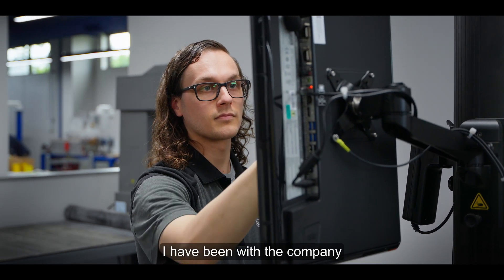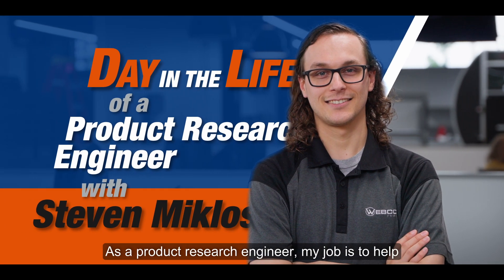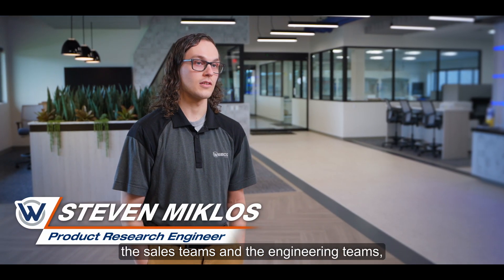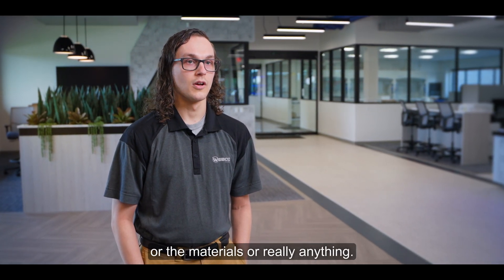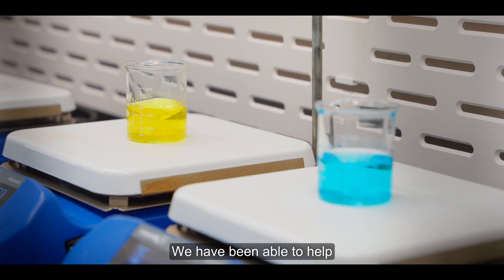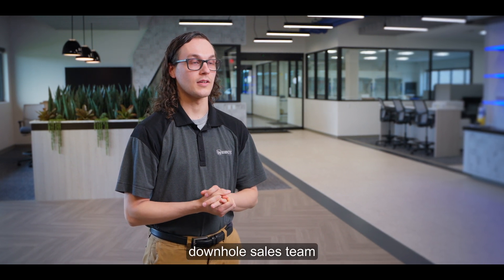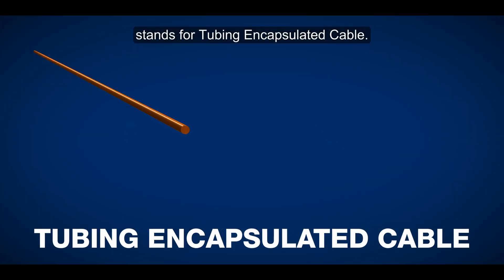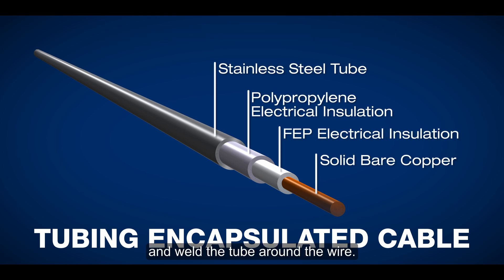Day in the Life | Steven Miklos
In this Day in the Life, we hear from Steven Miklos , a Product Research Engineer at the Webco TechCenter. Steven is empowered in creating expertise, and resources to propel the our teams forward in specialty tube making. Learn more about Steven's day to day role in the video below!